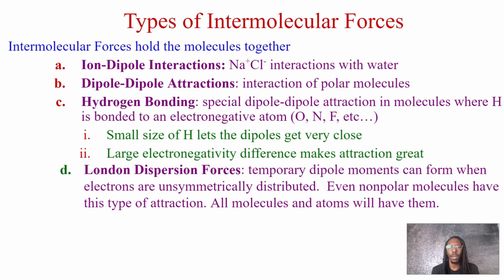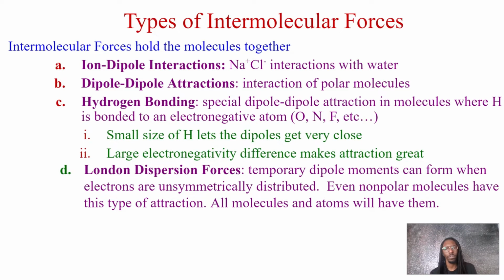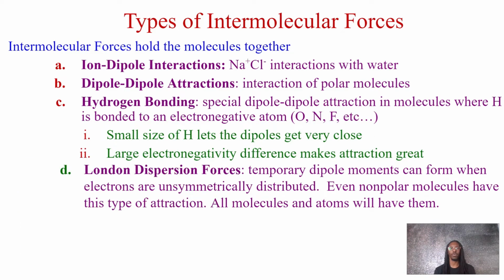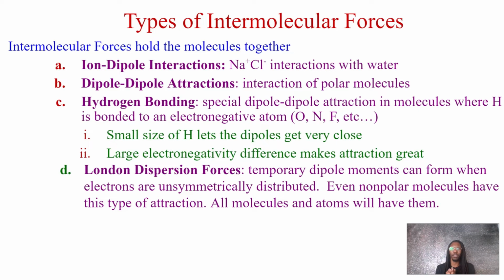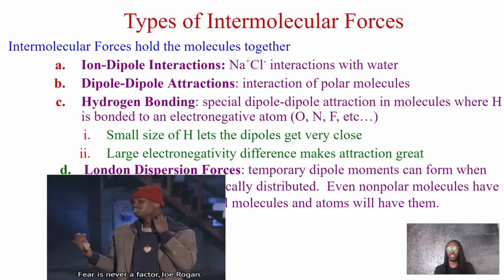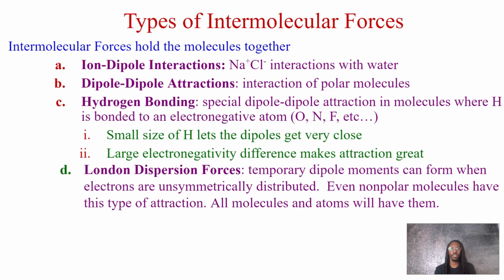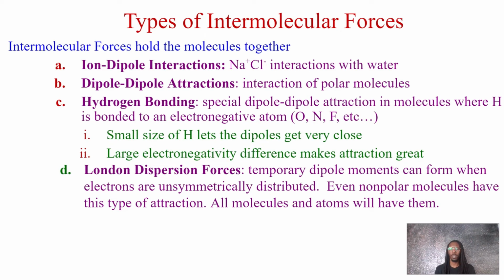Intermolecular Forces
There are four basic types of forces you should know: Ion-dipole, dipole-dipole, hydrogen bonding, and london dispersion forces. Let’s talk about some chemistry on your favorite URBAN STEM channel. Check the playlist for more videos to help you with Chemistry.